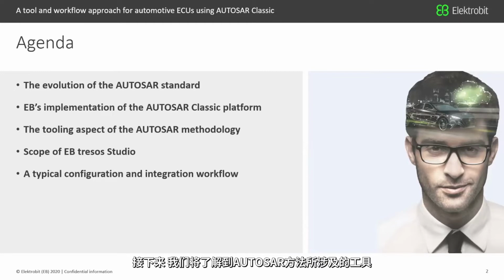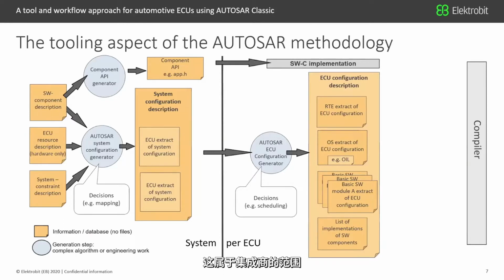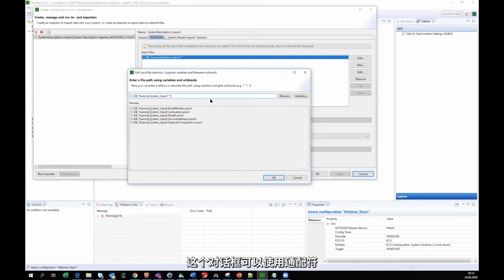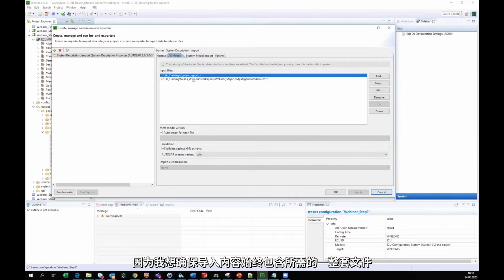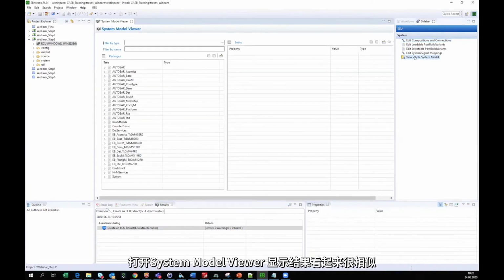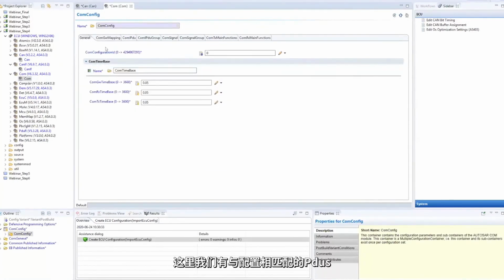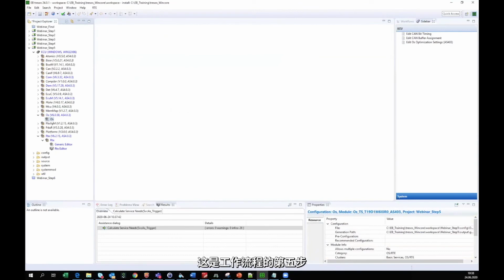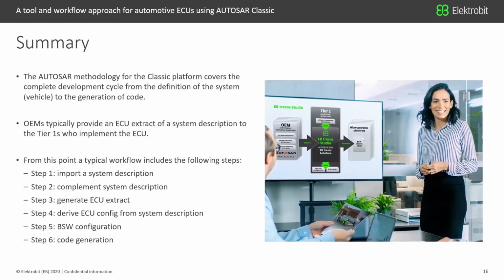【中文字幕】针对汽车ECU的经典AUTOSAR工具和工作流程方法